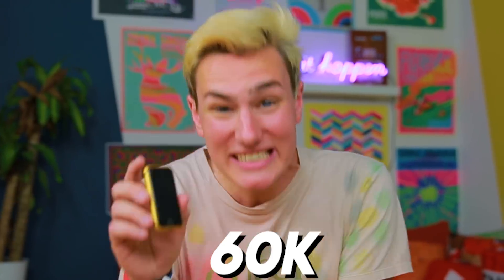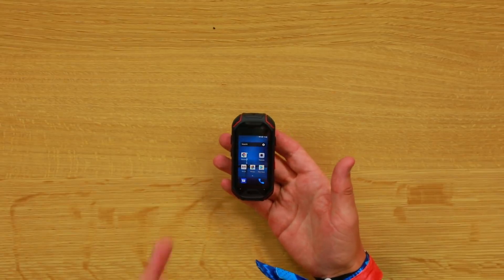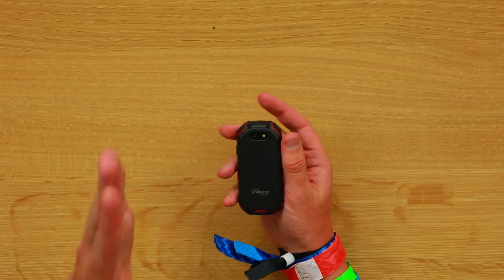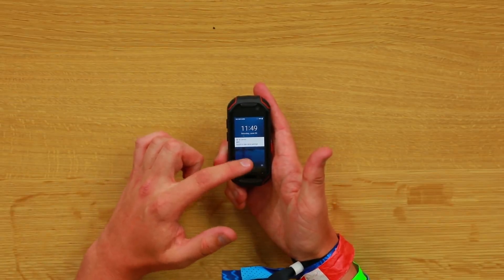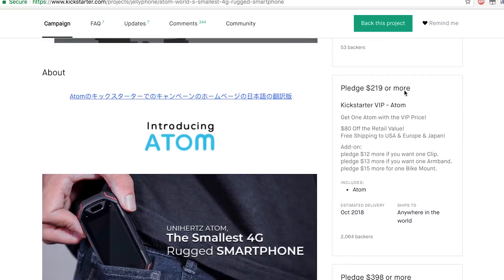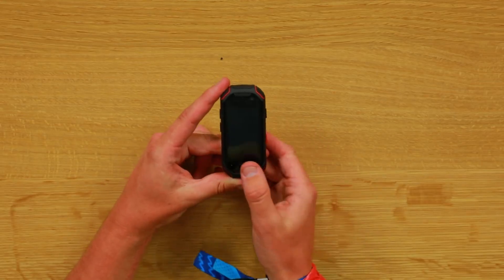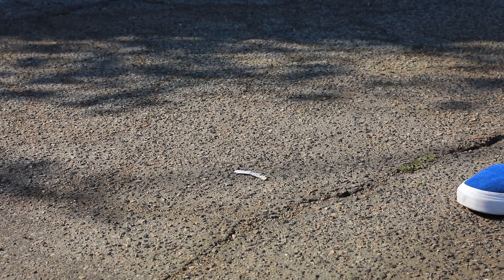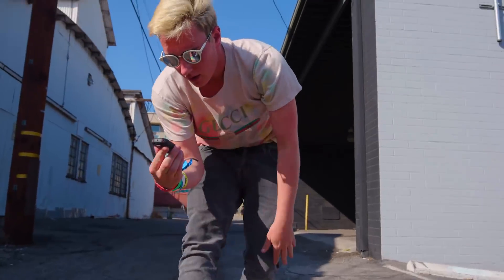Is This TINY Rugged Android Better Than The Mini iPhone?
IS the tiny Atom Rugged Smartphone better than the Mini iPhone!?! I unbox and review the Atom, a kickstarter project from Unihertz, that claims to be the most RUGGED and durable smartphone in the world!! I tested it out with a few drop tests and we ended up driving over it… 😅

Check my friend JerryRigEverything’s video on the Atom!

The Atom is the world’s smallest 4g rugged smartphone, it’s tough, versatile and super portable, Atom is a waterproof Octa-Core smartphone that will be (apparently) perfect for all your outdoor activities!? The company previously introduced the Jelly, but now they’ve upgraded it to be IP68 certified rugged outdoor phone with 4G compatibility!! The Atom is waterproof, dustproof, and shockproof, which makes it one of the best phones for outdoor adventures, business trips, and daily life.

comment ‘IS IT RUGGED?!’ if u see this 🤣

Our Equipment:

TechSmartt is a kid friendly family channel, where I unbox and review cool tech & gadgets from the internet!